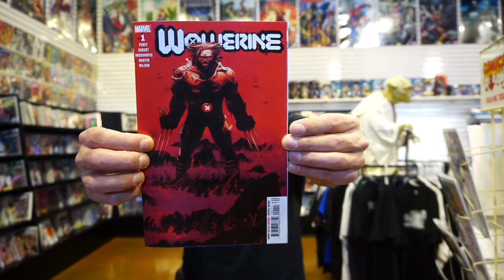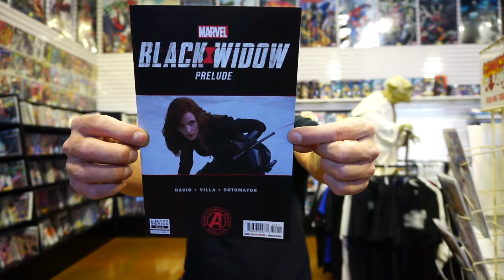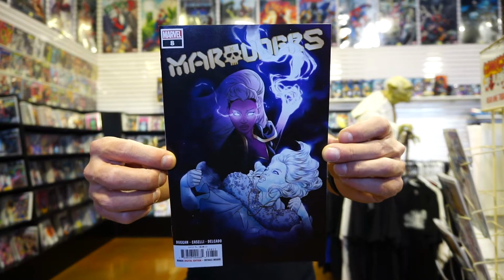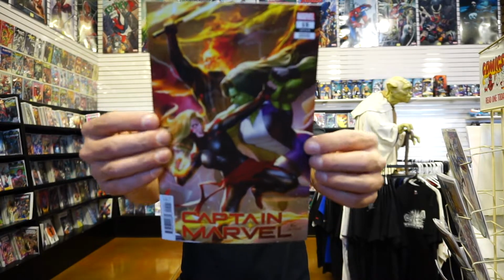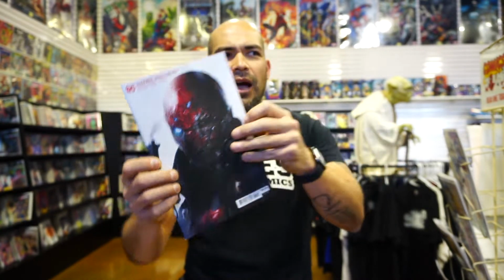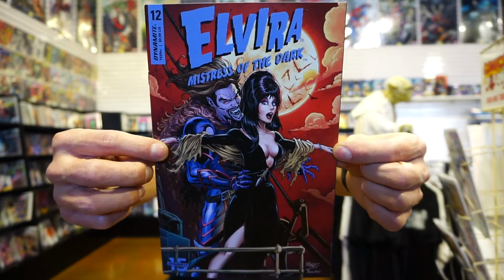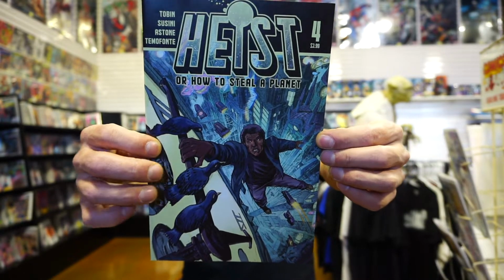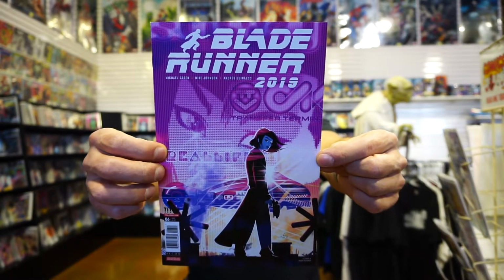Comic Book Pull List Ep. 52